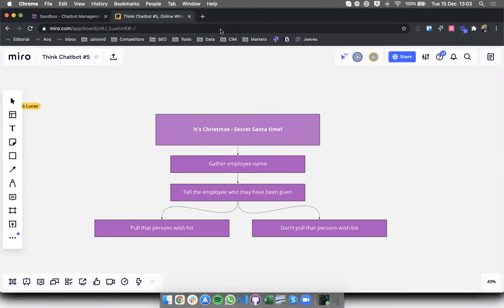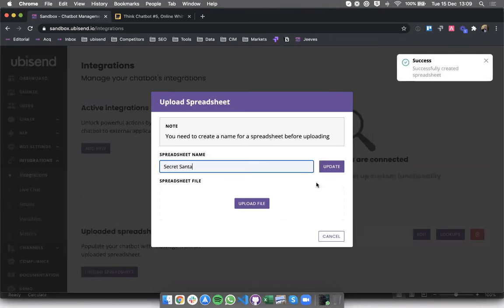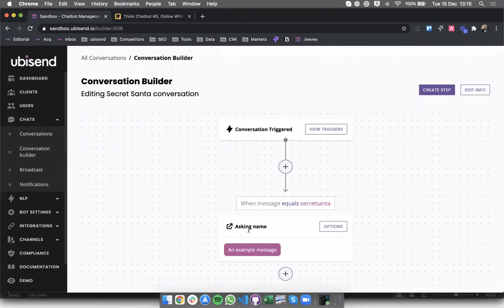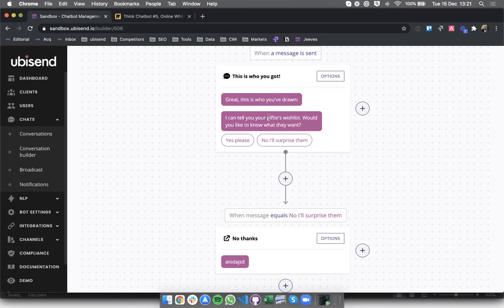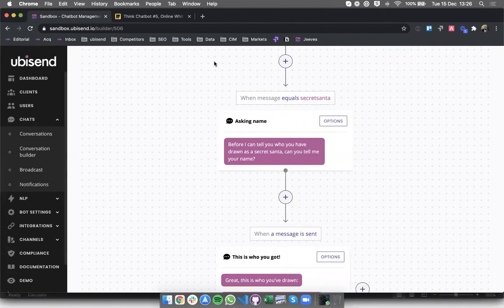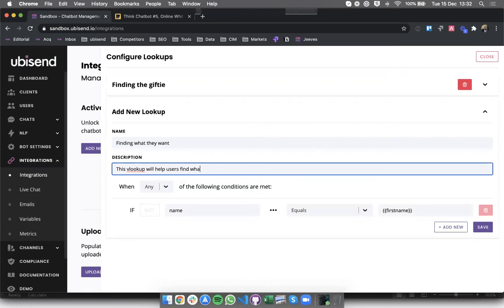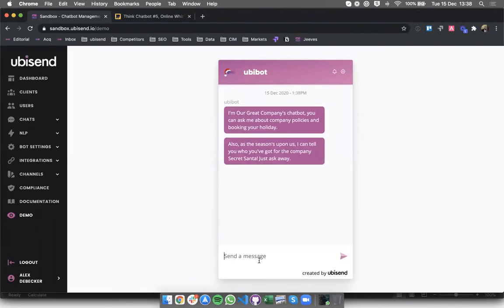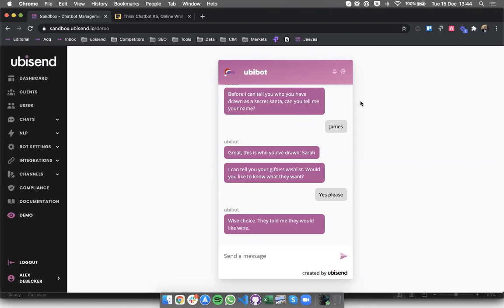Think Chatbot: Creating a Secret Santa Chatbot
Welcome to our Think Chatbot series. A series where our experts team up to create a chatbot using the ubisend chatbot platform.

In this Christmas themed episode, Alex and Jacob create a Secret Santa chatbot.

The chatbot is able to inform employees who they have for Secret Santa and of their wish list. It makes use of spreadsheet integrations, variables and NLP.

Secret Santa has become commonplace in the office environment, to some people's pleasure and others great disappointment, and it’s the perfect task for a chatbot.

Watch as Alex adds a conversational and unique flair to the typical Secret Santa process. They also shed light on how the chatbot could be used to initially gather information, such as employee’s wish lists to further streamline the process.

It’s worth noting that despite the festivities in this episode, the techniques employed can be used across a range of situations. Chatbots and spreadsheet integrations are most commonly used for inventory checks and pulling through employee details.

Many businesses have reward processes around employee birthdays, something that this chatbot could be easily tweaked to handle. Searching through a spreadsheet for an employees birthday becomes a simple ‘when’s Katie’s birthday?”

As always, leave a note in the comments if you have a suggestion for any future episodes.